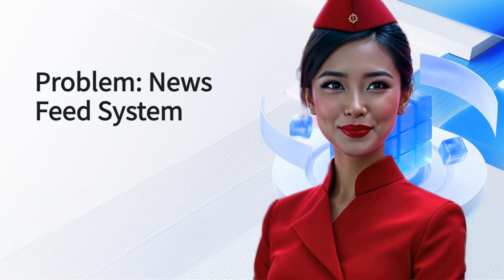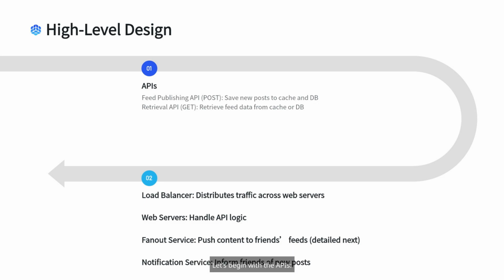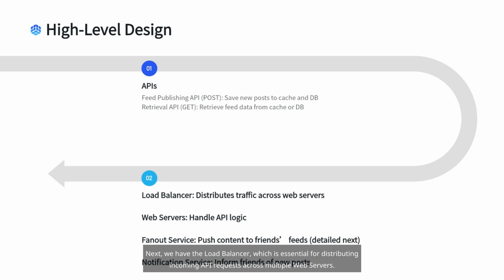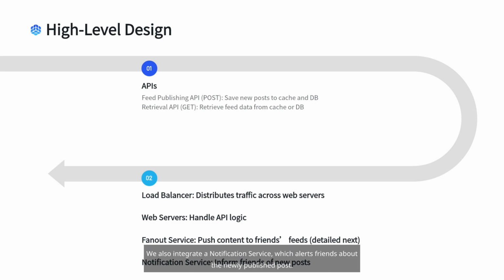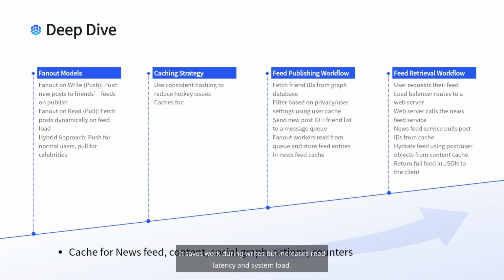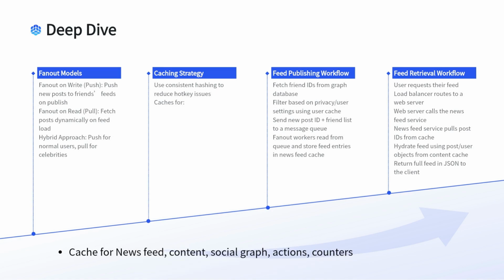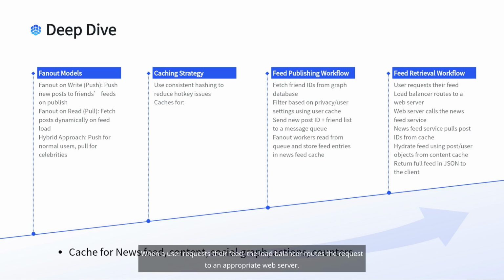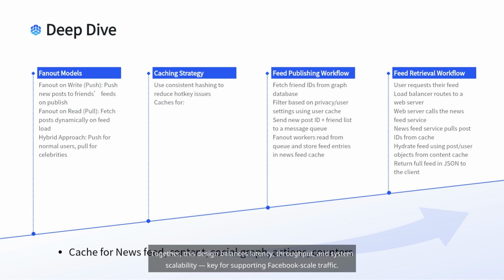System Design Interviews - Newsfeed System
The problem is to design a news feed system. News feed is the constantly updating list of stories in the middle of your facebook or twitter homepage. It includes updates, photos, links, pages from the people you follow.